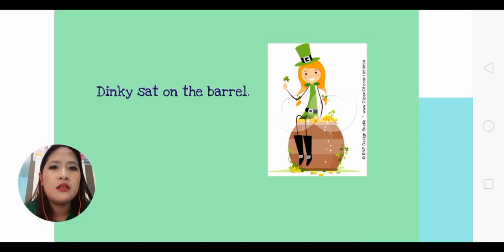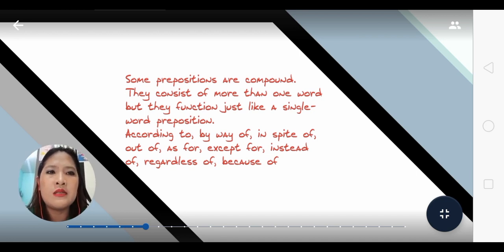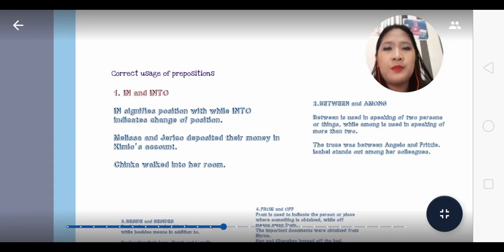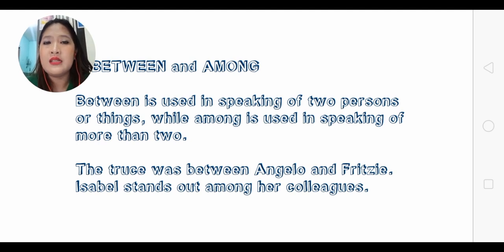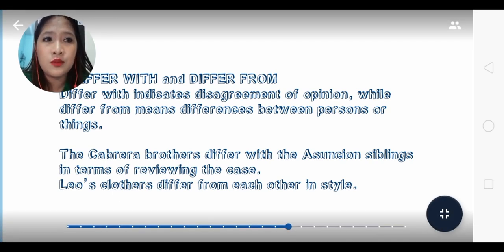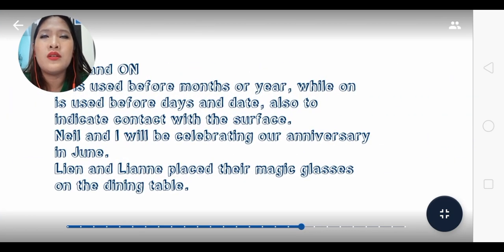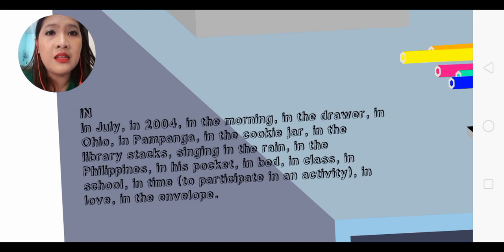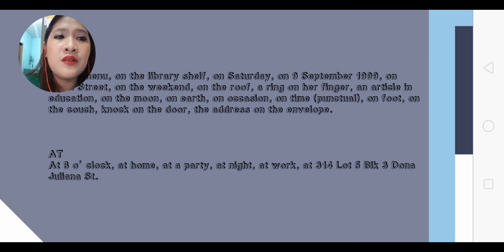Short English Courses | LEARNING PREPOSITIONS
Online Short English Courses - Prepositions